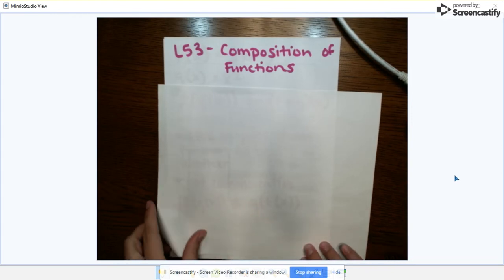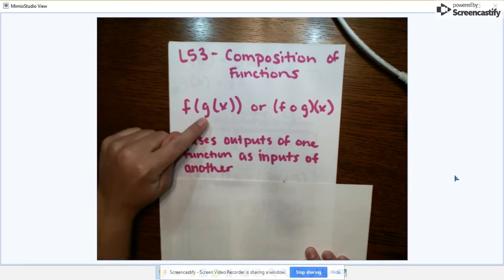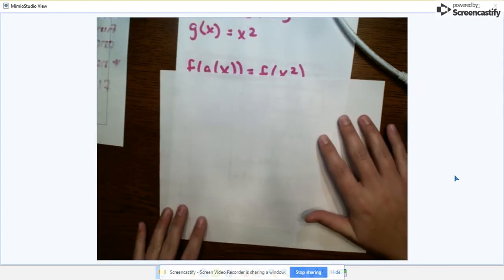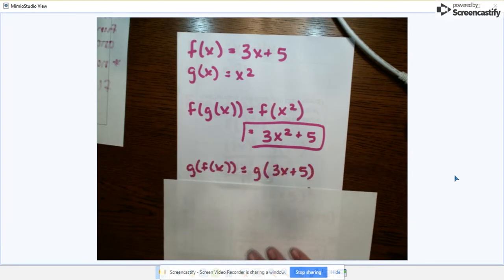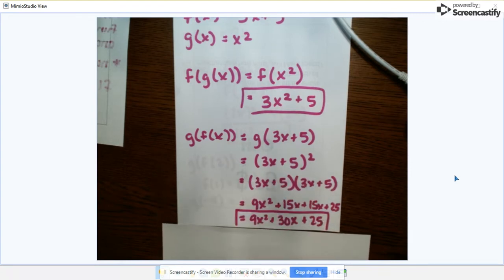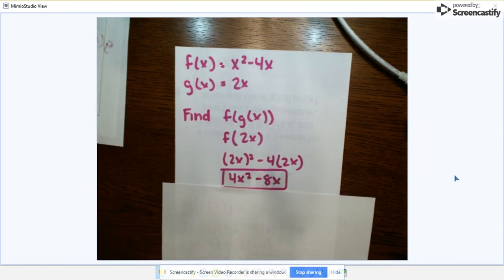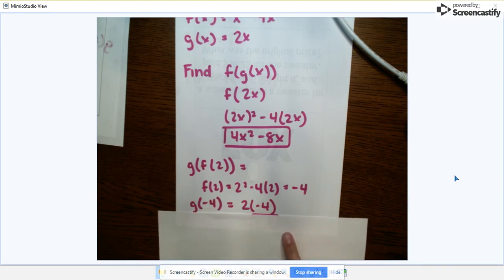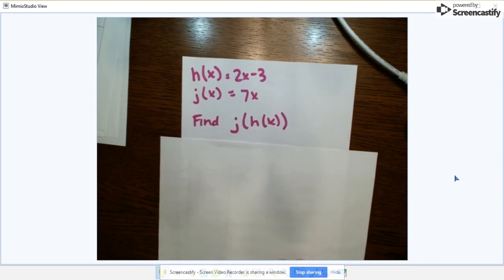L53 - Composition of Functions.webm